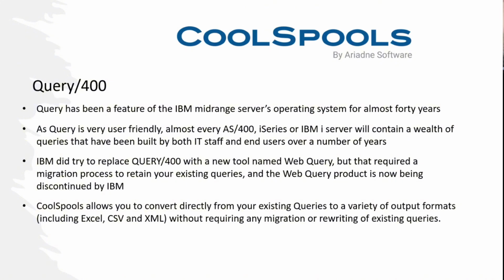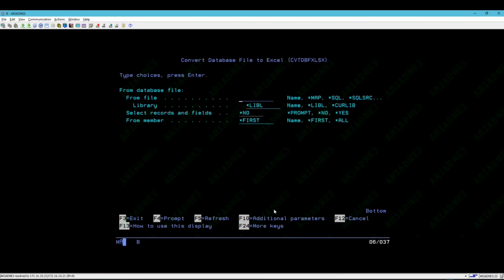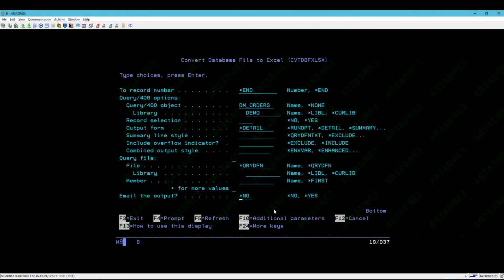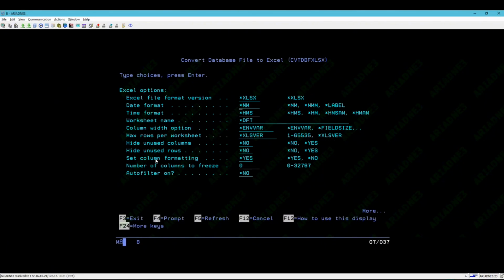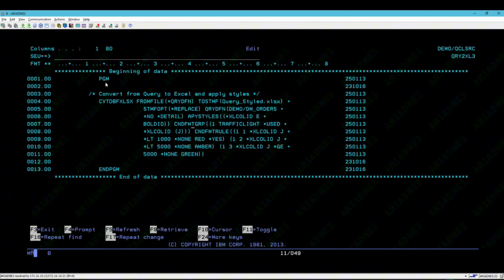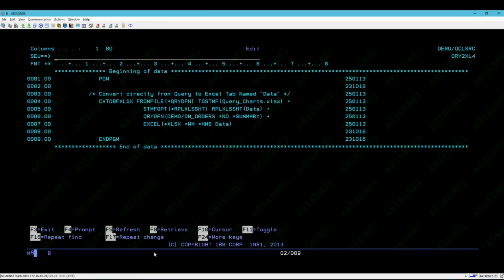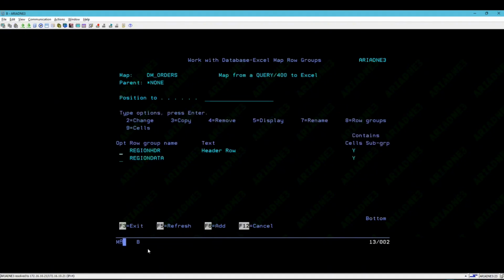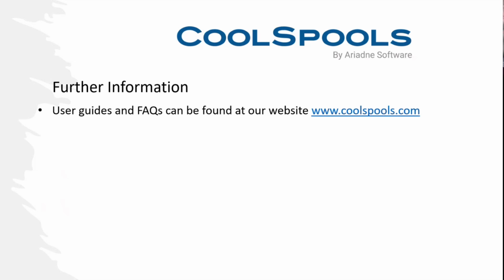Convert from Query/400 to Excel with CoolSpools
See how CoolSpools allows you to export from QUERY/400 on your IBM i (AS/400) server to an output format such as Excel without any need to migrate or re-engineer your existing queries.

The video covers use of CoolSpools command CVTDBFXLSX with special parameter FROMFILE(*QRYDFN).